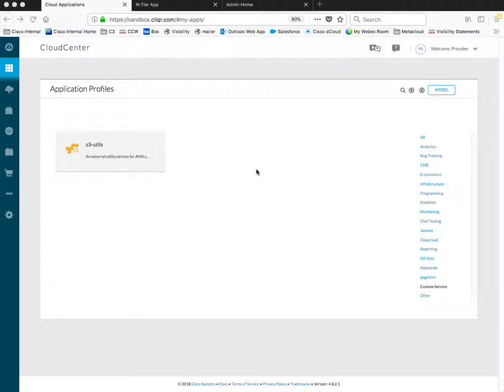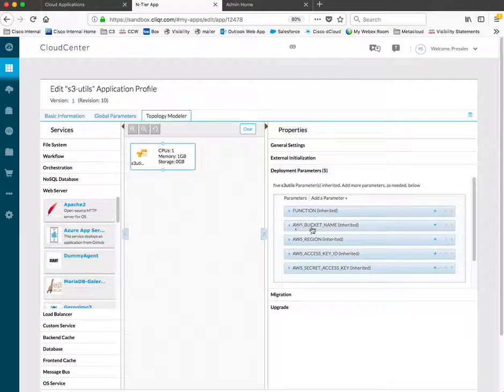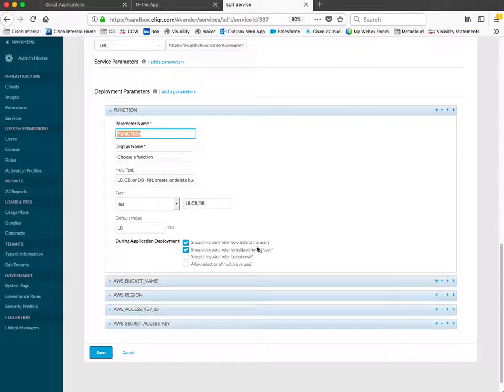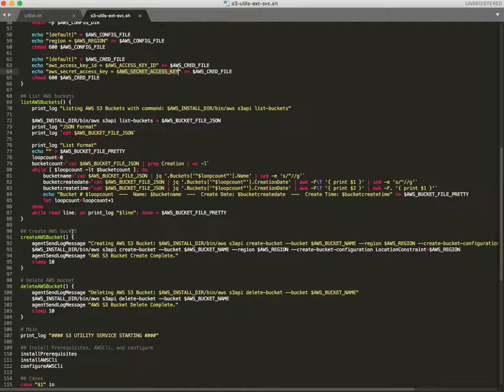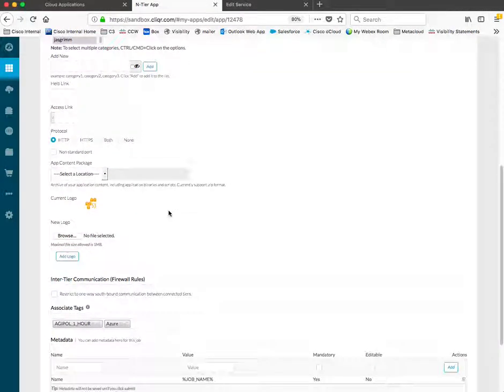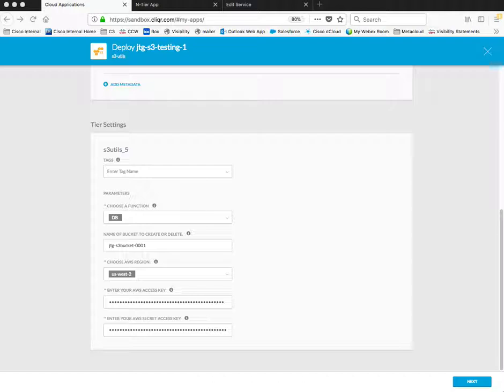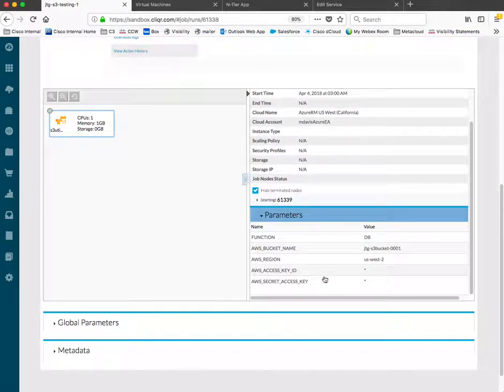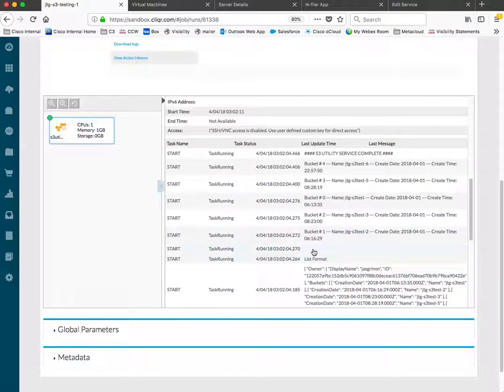Cisco CloudCenter - Using an external service to manage AWS S3 demo.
In this video we take a look at CloudCenter external services, how to create them and launch them, where they run, and some interesting use cases, in this example AWS s3 management.